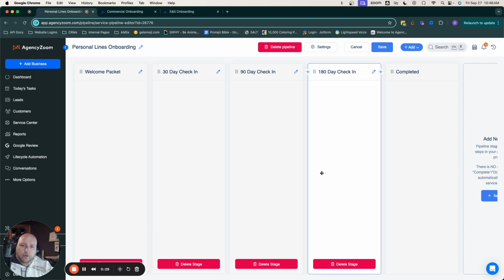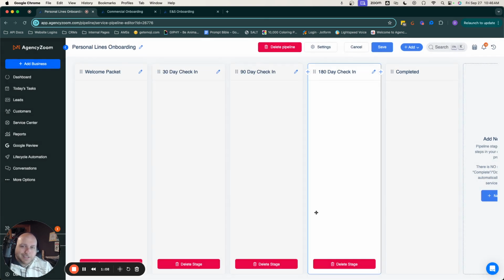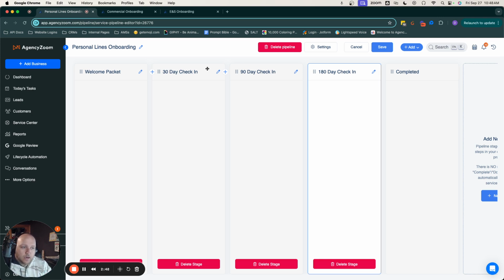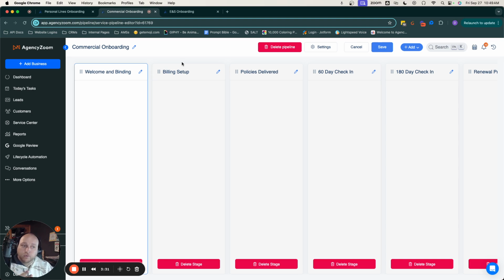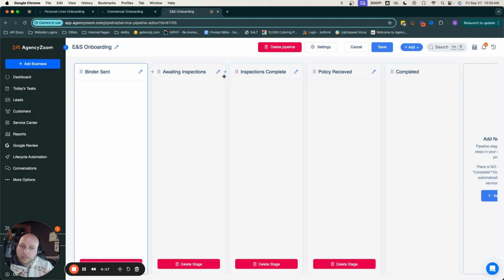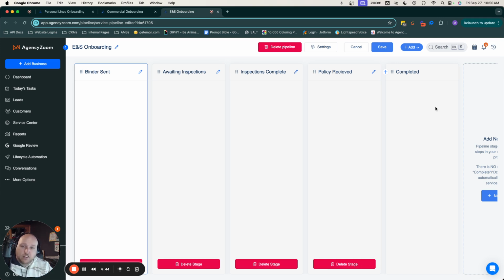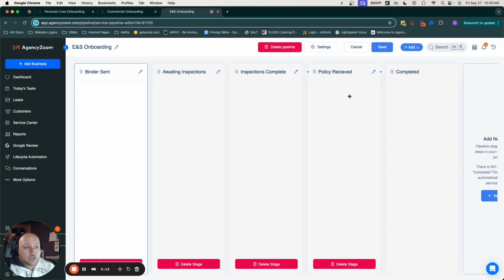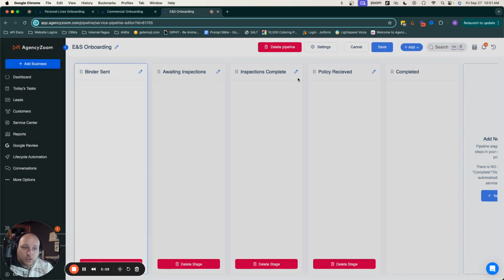How to Perfect Your Insurance Client Onboarding Process And Why Most Agencies Fail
Struggling with what to do after closing a sale? In this episode of the Weekly Tech Marketer Newsletter, Dan breaks down the essential post-sale process for personal lines, commercial lines, and E&S businesses. You'll learn how to set up an efficient onboarding system tailored to each client type, ensuring a smooth experience and maximizing cross-selling opportunities. Whether you're a small agency or handling large commercial accounts, these insights will help you keep clients happy and your operations running smoothly.

📌 What you'll learn:

How to create a seamless onboarding process using Agency Zoom.
Tips to train clients on your agency's service request system.
Key strategies for 30, 90, and 180-day client check-ins to increase cross-selling.

If you're ready to master post-sale success, watch this video and implement these techniques in your agency today!